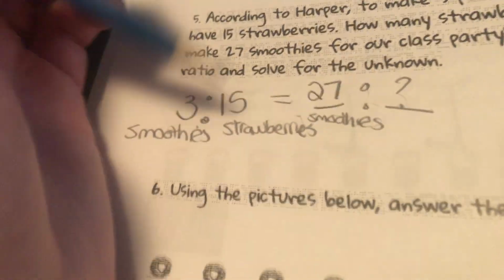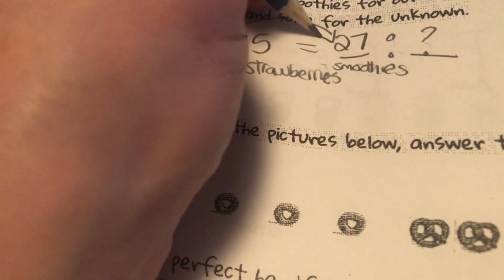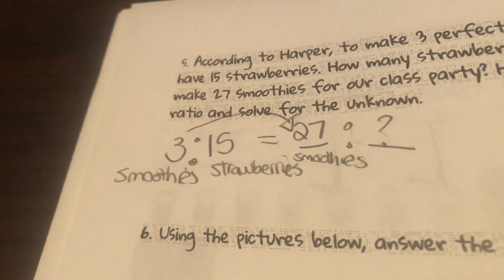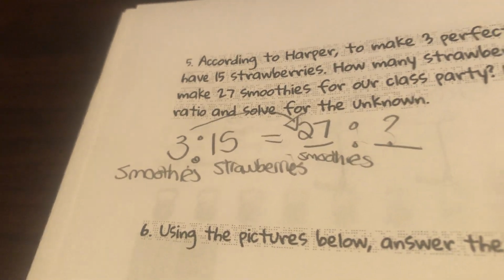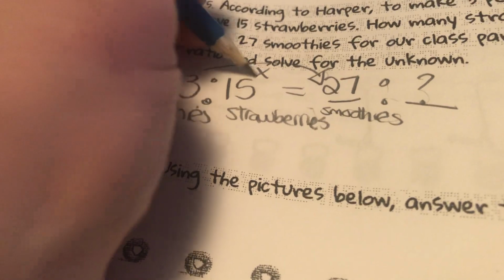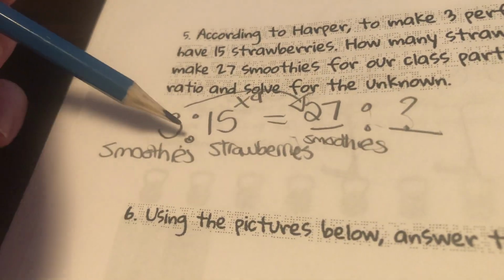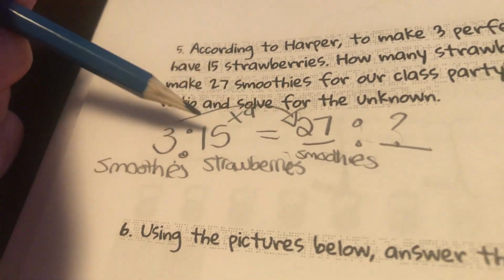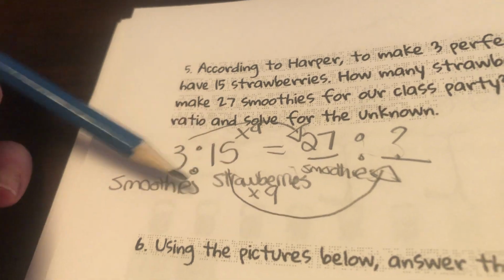Pages 15,16,19 Ratios Guided notes